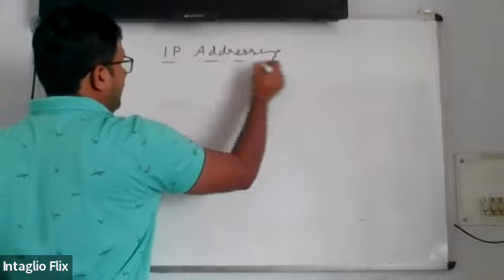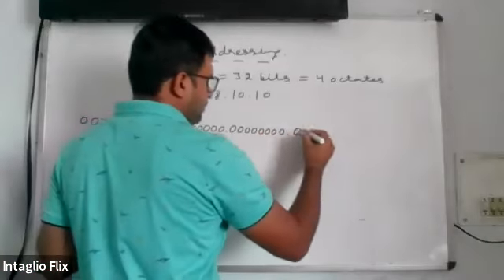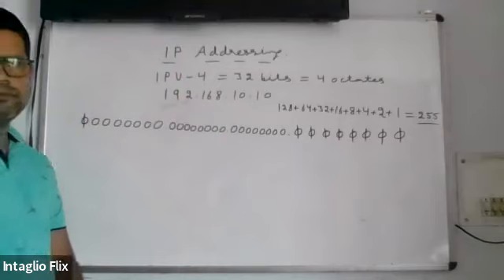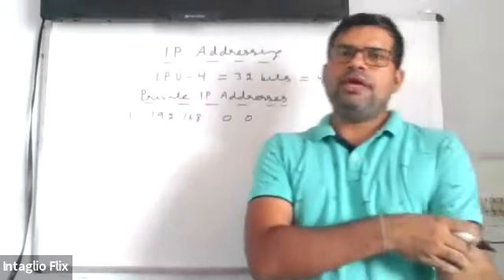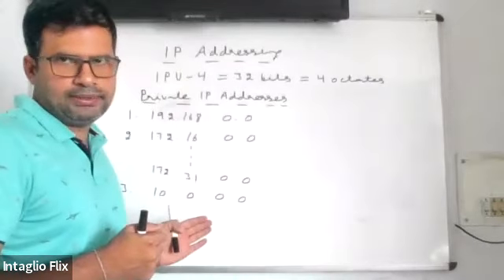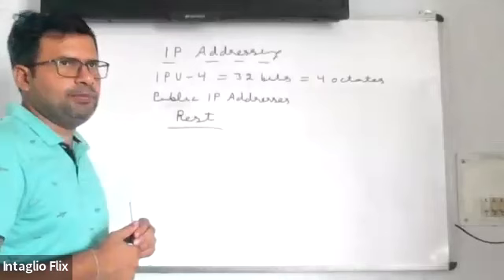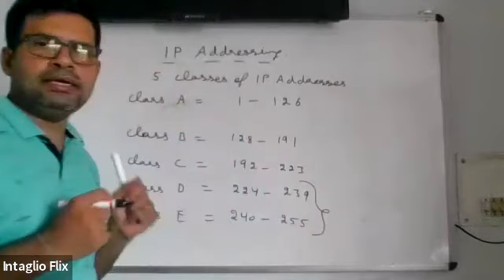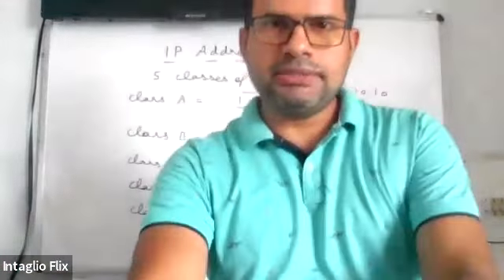AWS, VPCs IP Addressing, Subnet Creation, VPCs Size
How to create VPC in AWS with IP address range. Basic Networking concept for VPC in aws